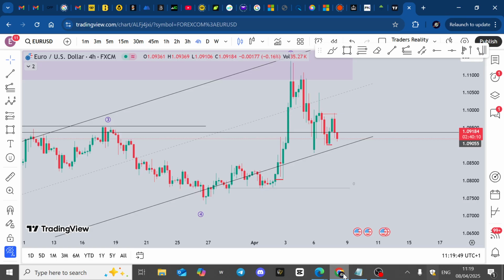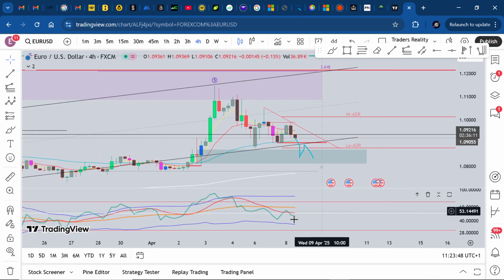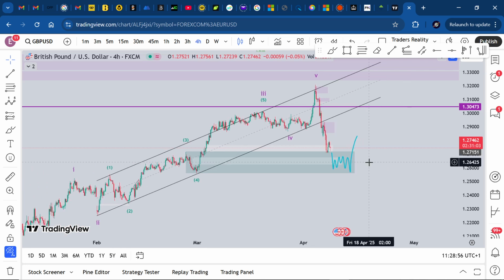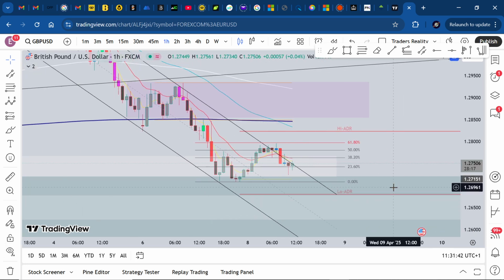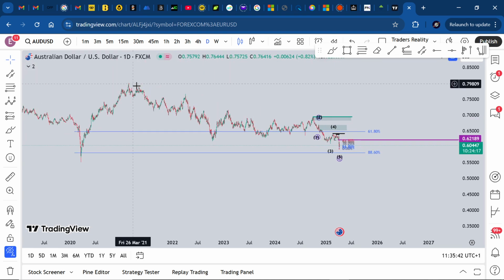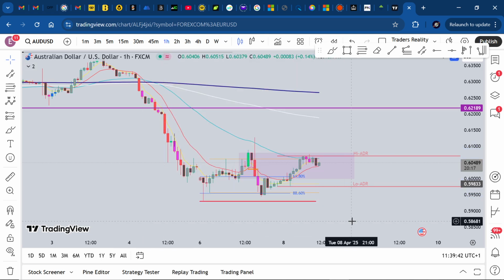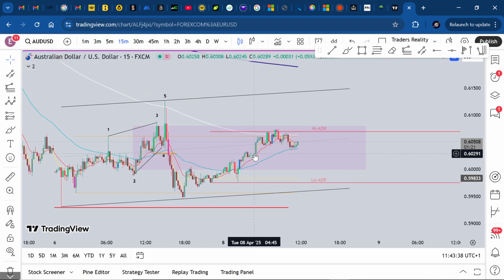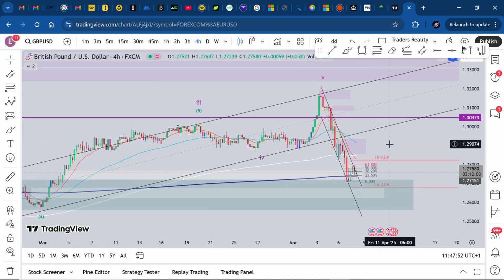GBP, EURUSD, AUDUSD & NZDUSD Analysis – Massive Forex Moves Incoming!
GBP EURUSD AUDUSD NZDUSD Analysis Weekly Update🔥 In this video, we break down the latest price action and forecast for GBPUSD, EURUSD, AUDUSD, and NZDUSD. Learn the key levels, trade ideas, and market context using Elliott Wave, Supply & Demand, and ICT concepts. Whether you're a day trader or swing trader, this is the forex content you don't want to miss!

📈 Watch closely for potential breakout setups and high-probability reversals.
💬 Comment your pair of interest below – we reply to everyone!

📊 Pairs Covered:

GBPUSD

EURUSD

AUDUSD

NZDUSD

👉 Stay updated with forex moves, smart money concepts, and institutional analysis.